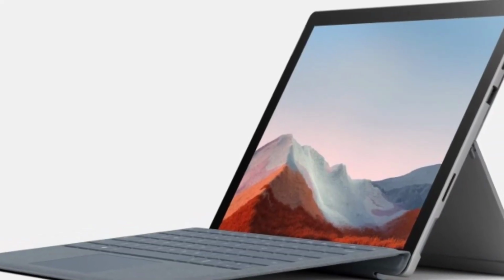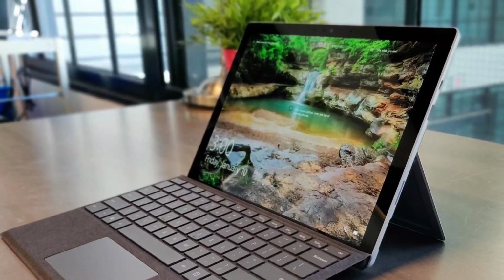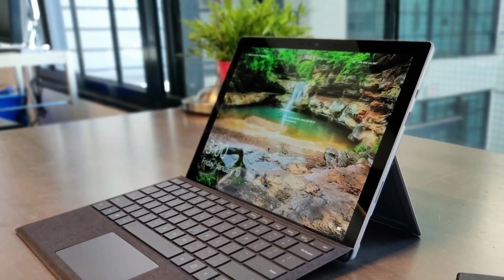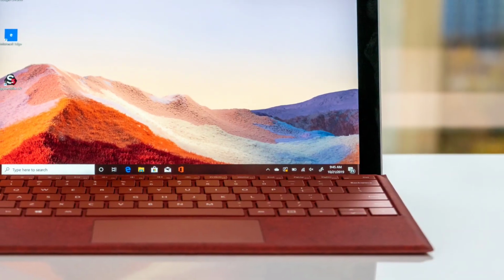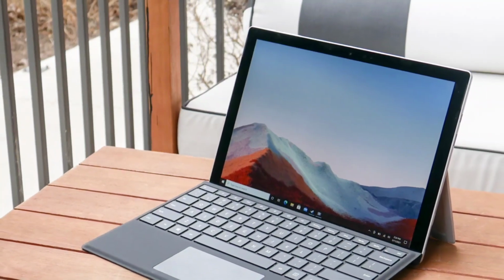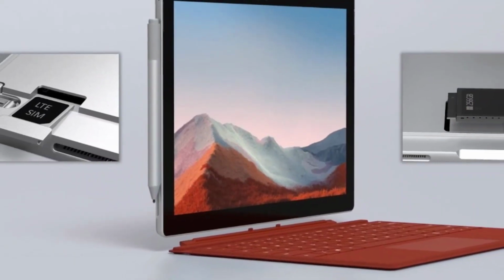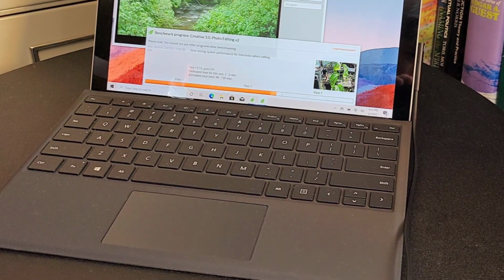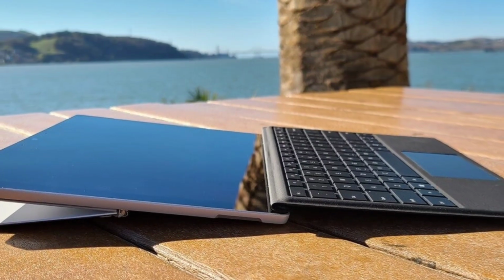Microsoft Surface Pro 7 Plus